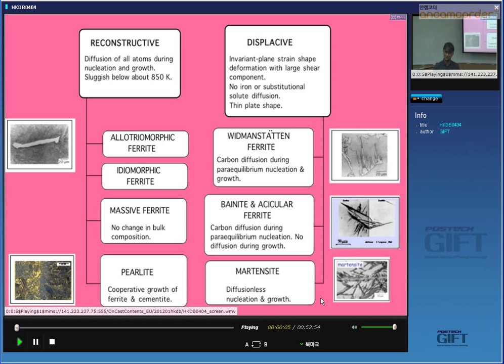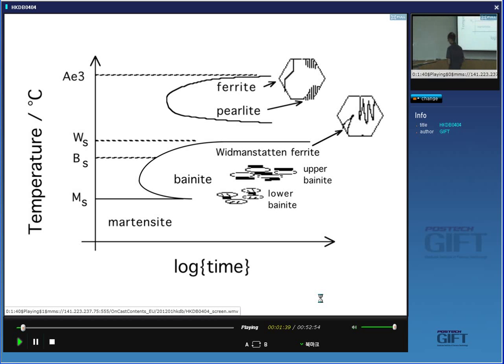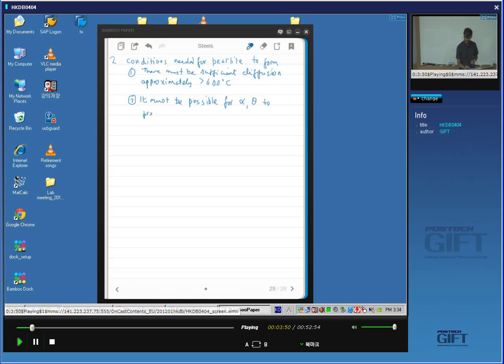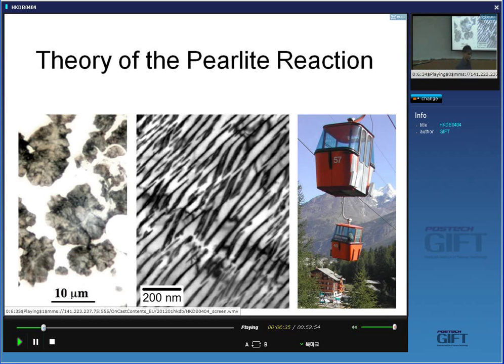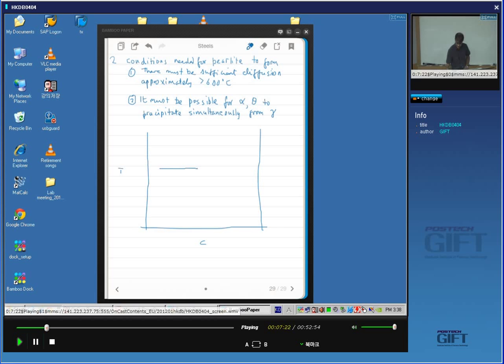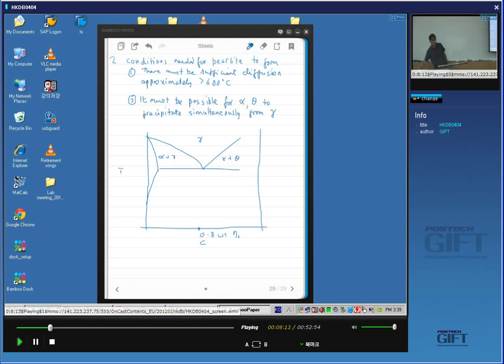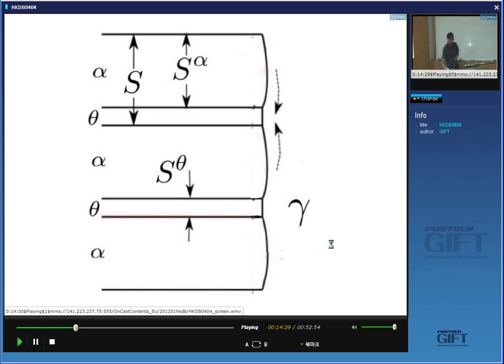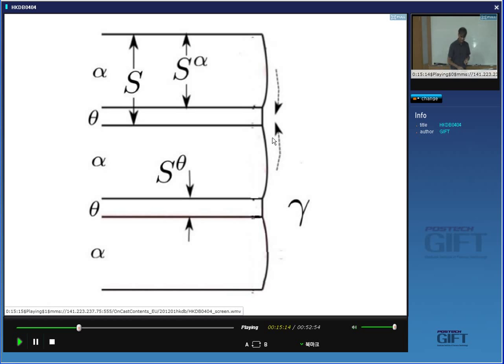Physical Metallurgy of Steels - Part 9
A series of 12 lectures on the physical metallurgy of steels by Professor H. K. D. H. Bhadeshia. Part 9 deals with pearlite, which involves the cooperative growth of ferrite and cementite at a common transformation front with the austenite.